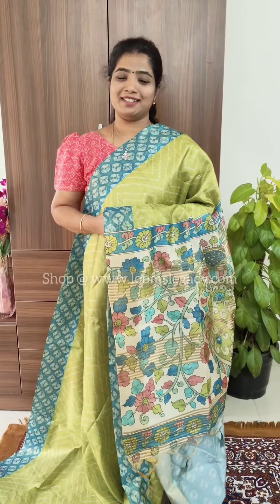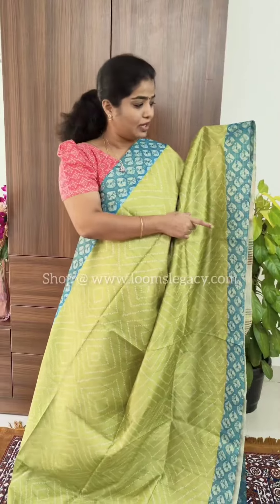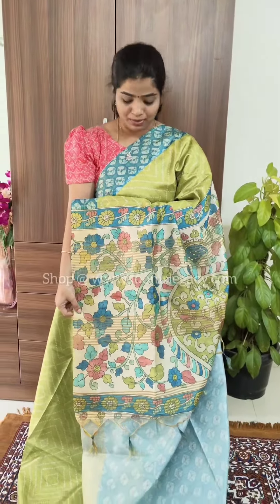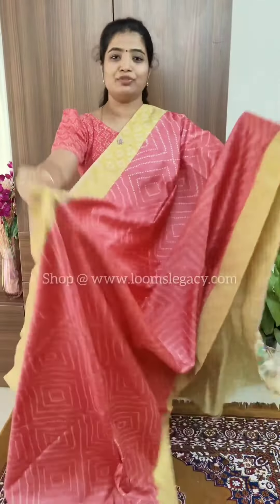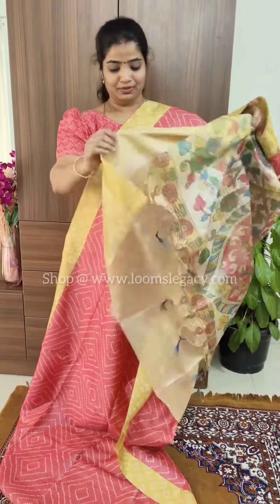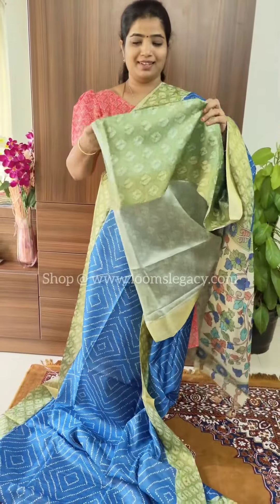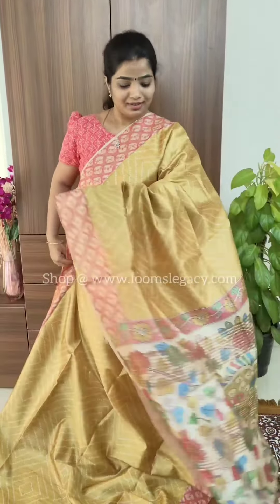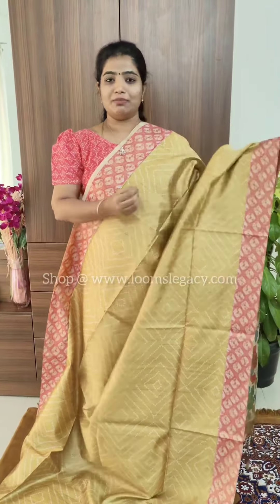Semi Tussar Digital Print Sarees |Looms Legacy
Looms Legacy @shoppingedge_

Semi Tussar Digital Prints with Contrast Pallu and Blouse 😍

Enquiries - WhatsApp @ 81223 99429